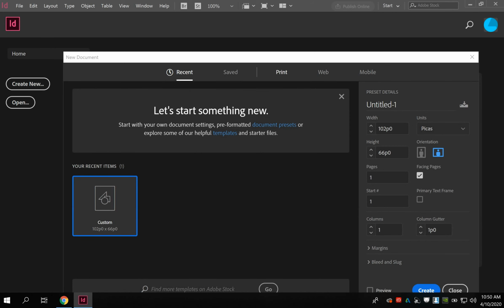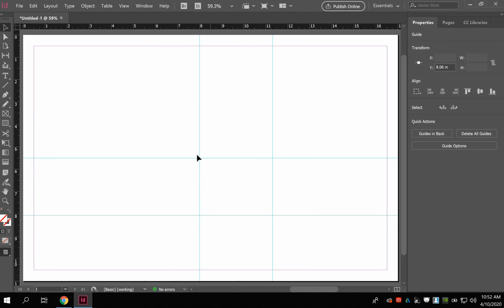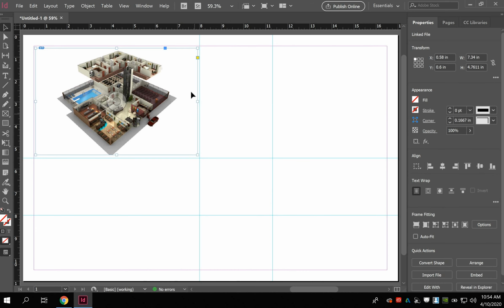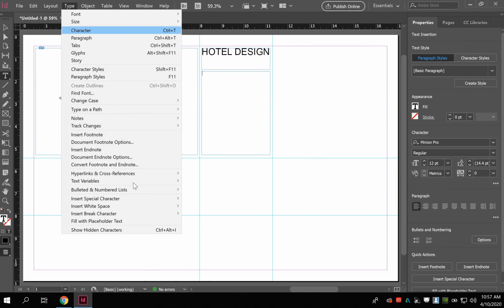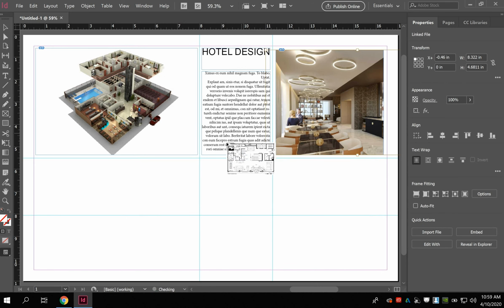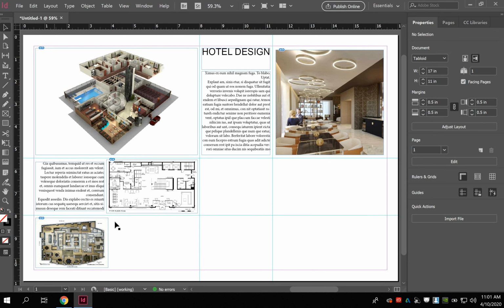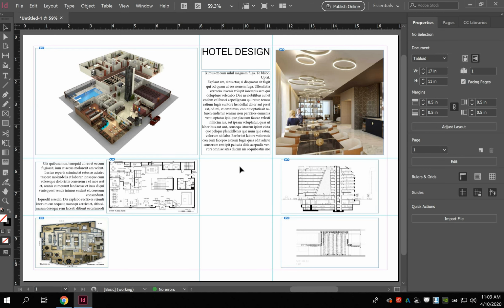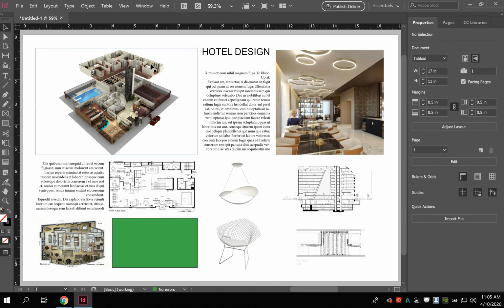[InDesign] Getting started on your Portfolio